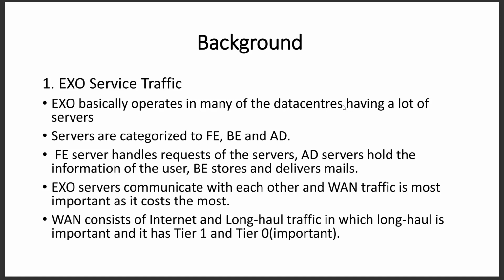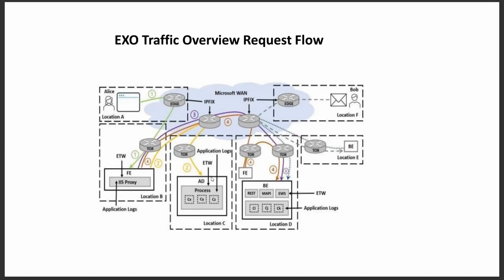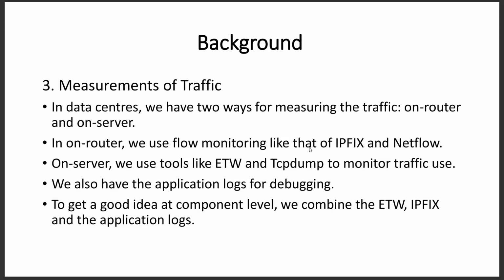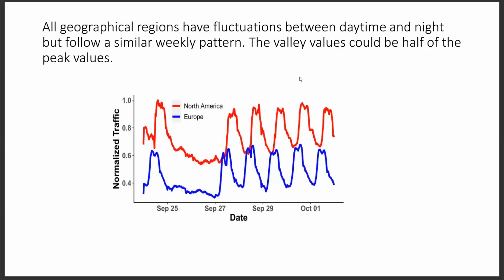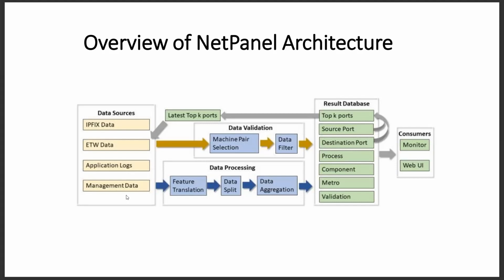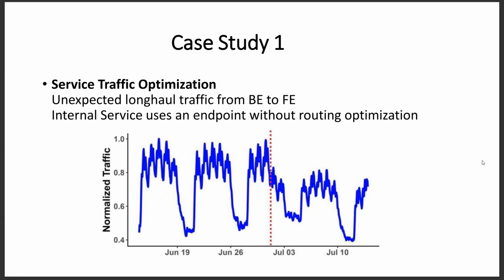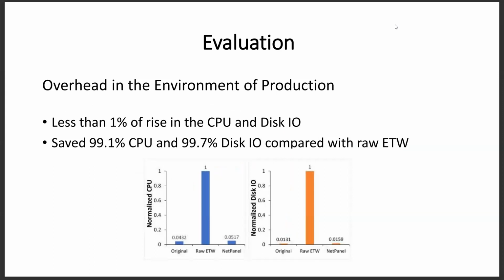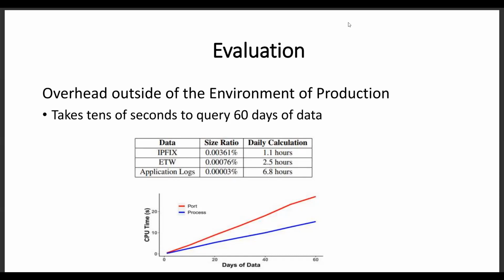CS512 Project Presentation Video from Article Pyatla VishnuVandana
NetPanel is a traffic measurement platform for the Exchange Online (EXO) service of Microsoft. NetPanel fuses three data sources, namely IPFIX, Event Tracing for Windows (ETW), and application logs, to jointly measure the service traffic at the component level, where each component is owned by a service team. NetPanel uses several schemes to reduce the measurement overhead. NetPanel has been in operation for more than one year. It has been used to profile network traffic characteristics and traffic cost composition of EXO. With the insights obtained through NetPanel, we have saved millions of dollars in network resources. The overhead of running NetPanel is relatively small, which requires less than 1% CPU and disk I/O on production servers and less than 0.01% of EXO computation cores to process the data in our big-data platform.